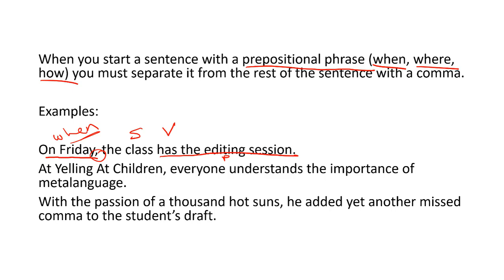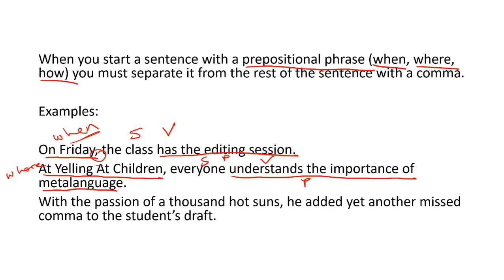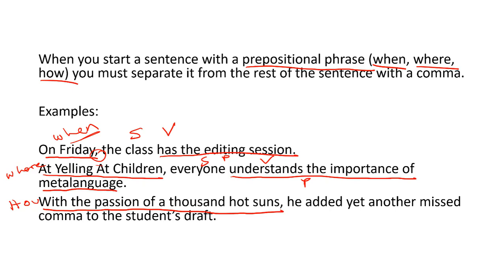Introductory Prepositional Phrase Comma